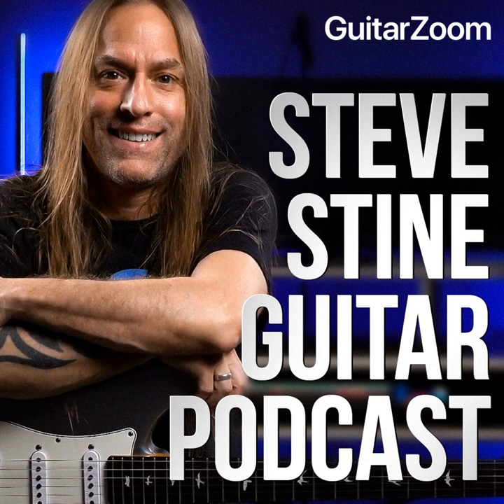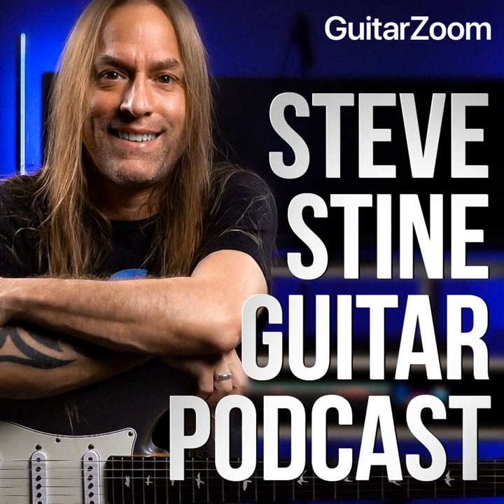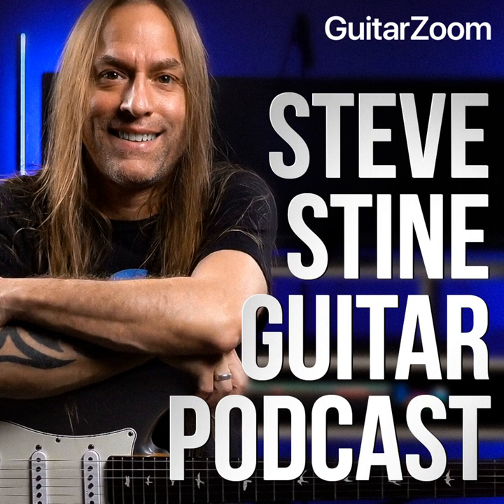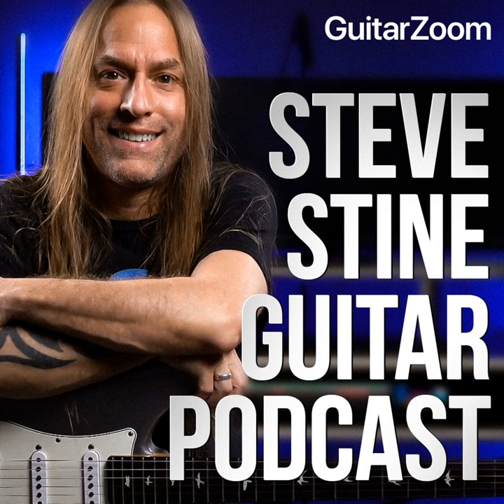youtube video #-7IVIsCLqCM